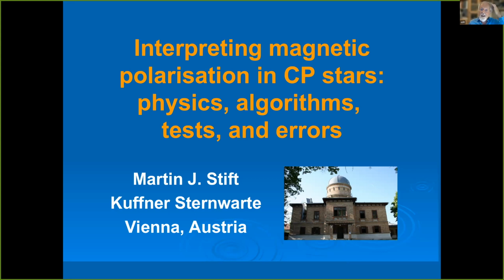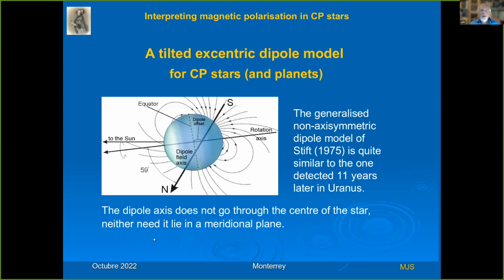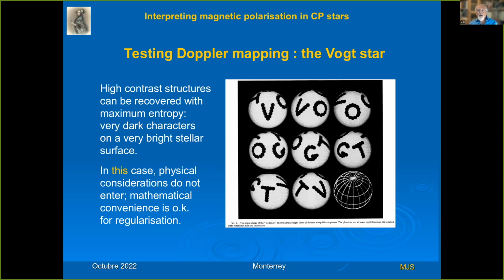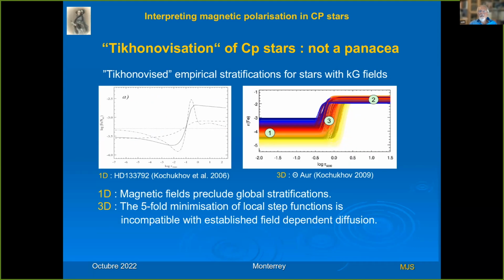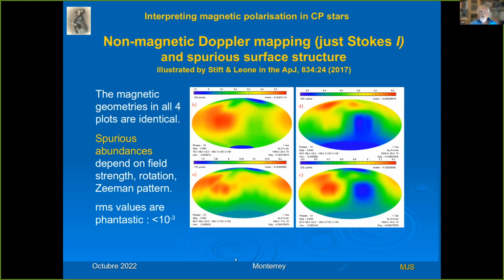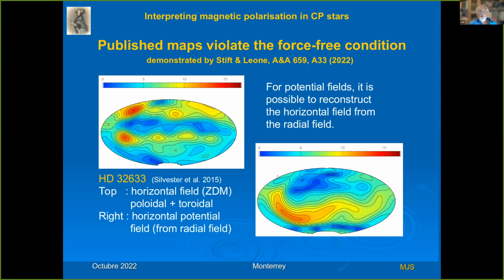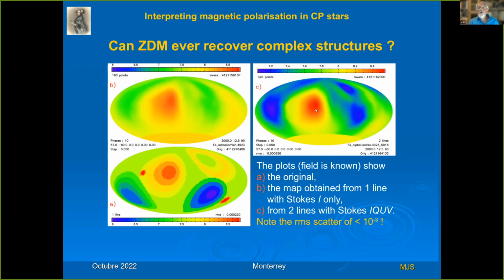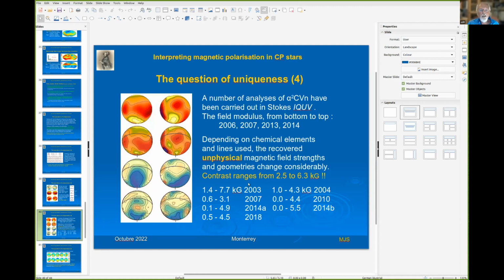Martin J Stift - 6° Coloquio Nacional de Polarización en Astronomía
6 Coloquio Nacional de Polarización en Astronomía
Tec. de Monterrey 17-19 oct. 2022

Plática Invitada 19 de Octubre 2022
Dr. Martin J. Stift
Interpreting Magnetic polarisation in CP stars: Physics, algorithms, test and error.